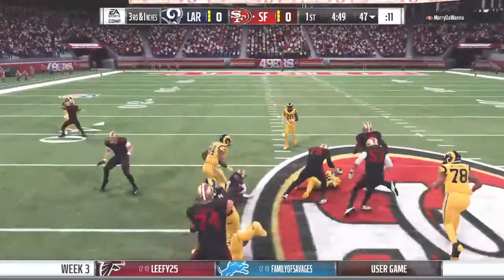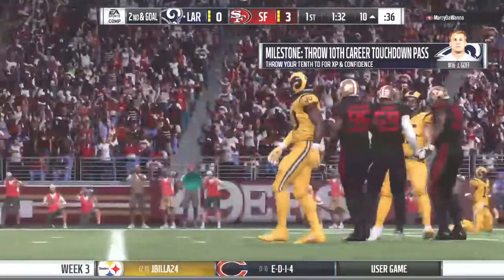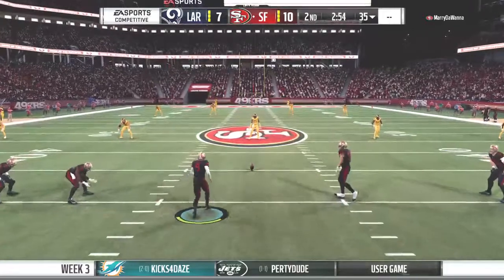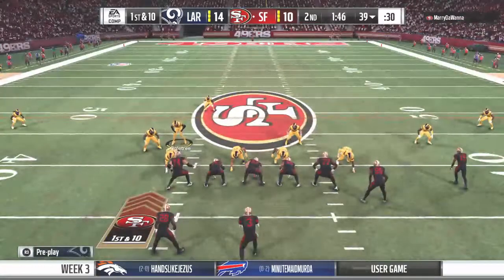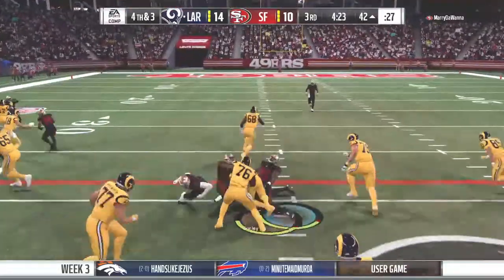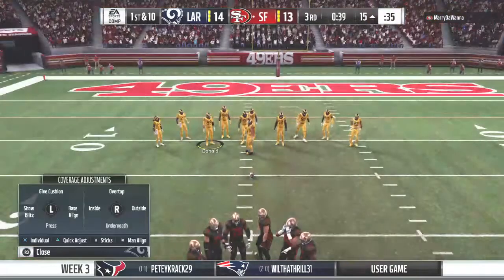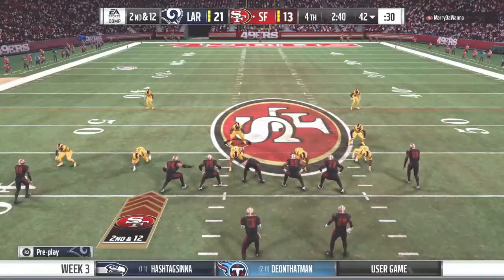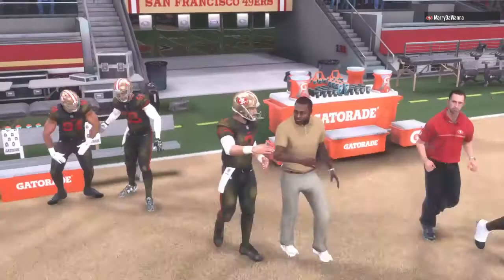pryclezz10's Live PS4 Broadcast